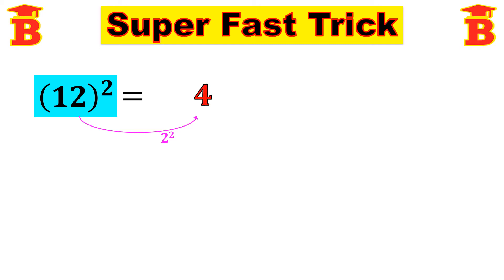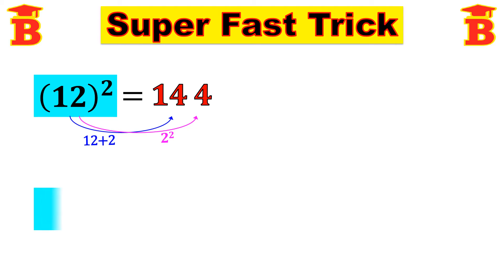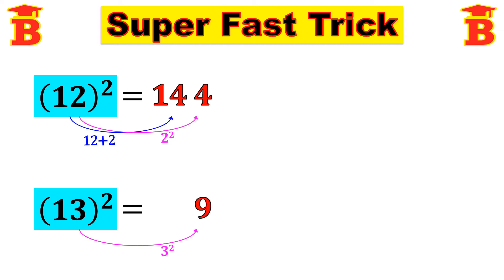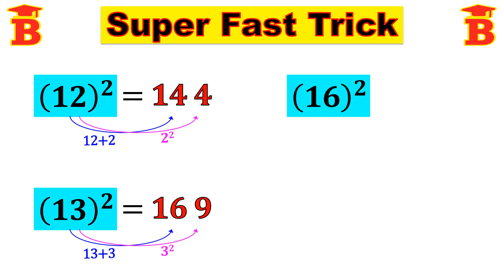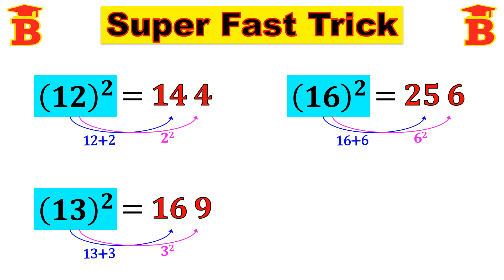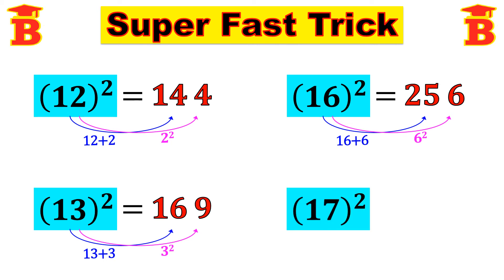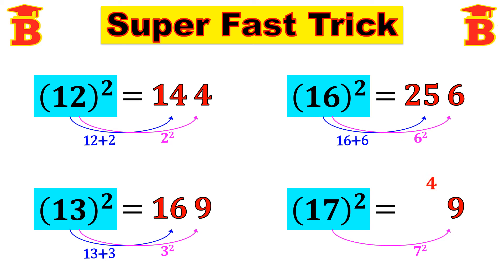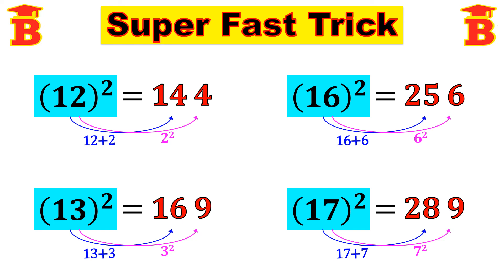Square of Numbers starting with 1 Instantly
Square of Numbers start in 1 Shortcut Trick /
Easy Trick to Square a Number starts in 1